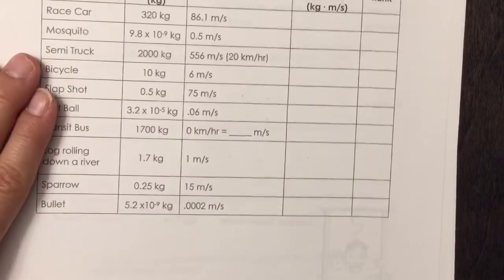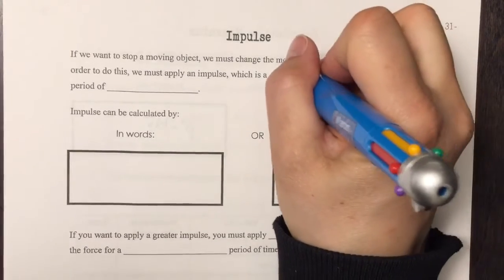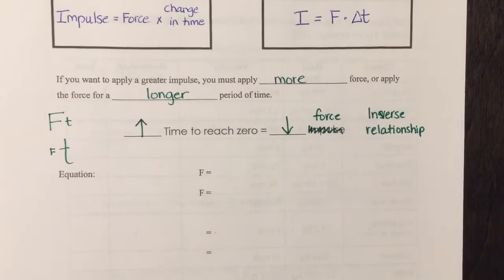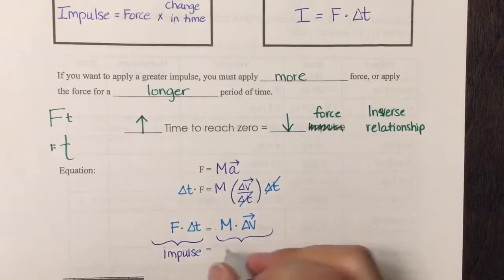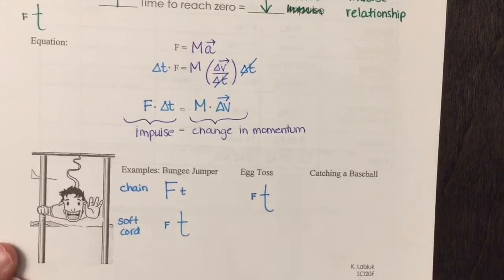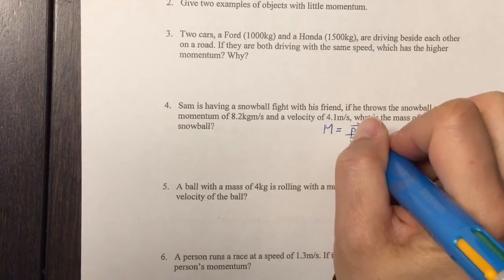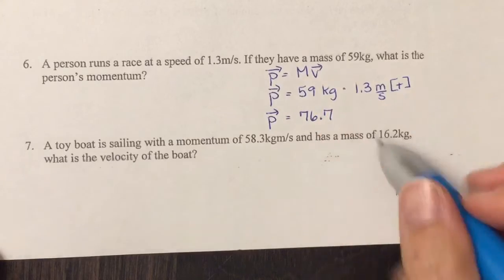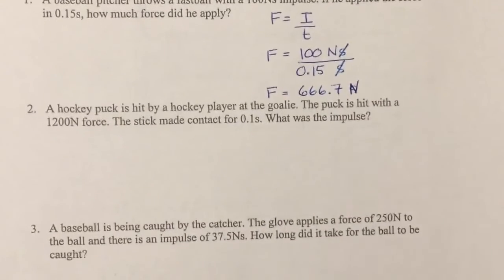Mrs Labiuk talks about Momentum and Impulse